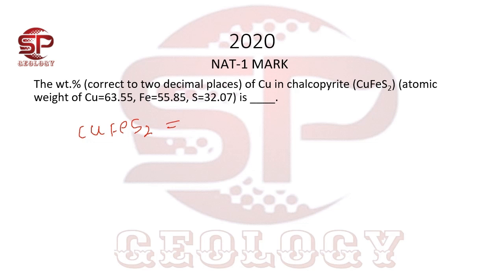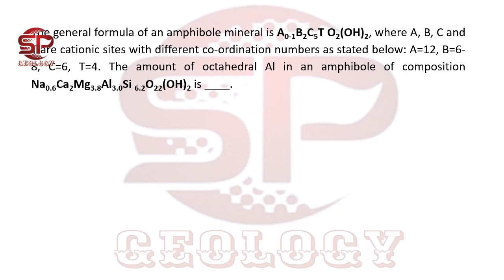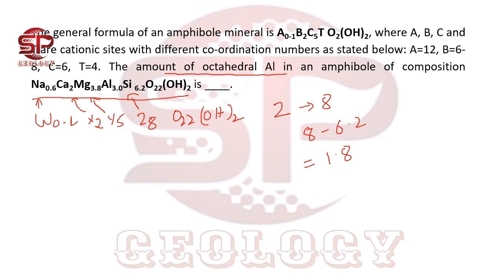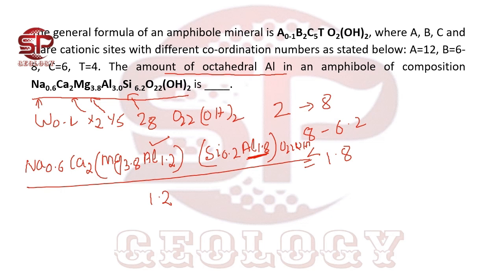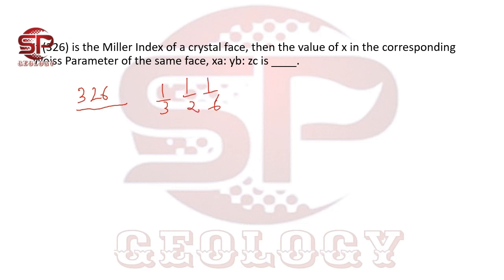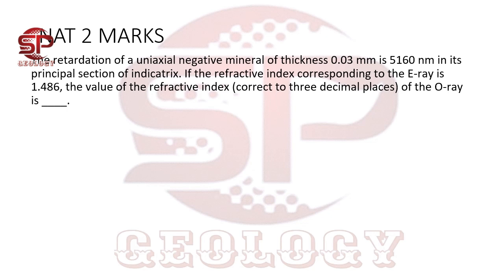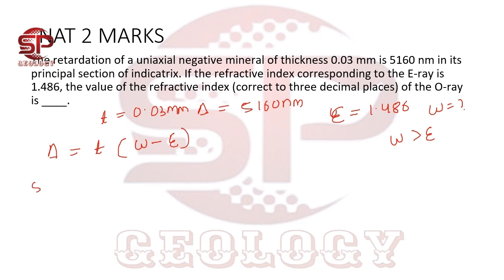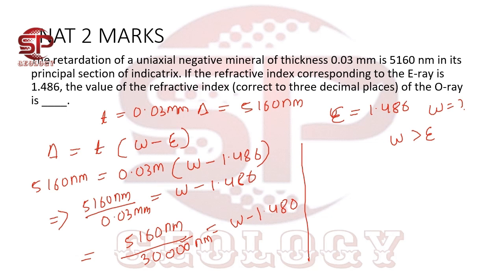MINERALOGY IIT JAM \\ NAT PYQ\\ 2015- 2024